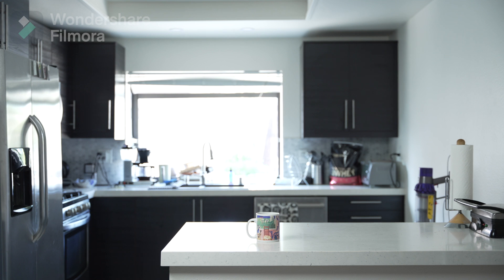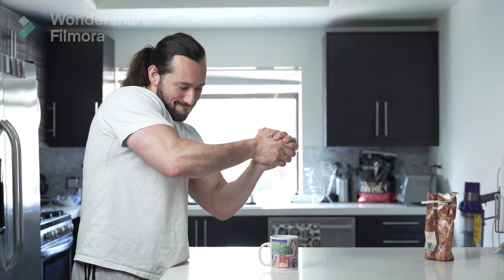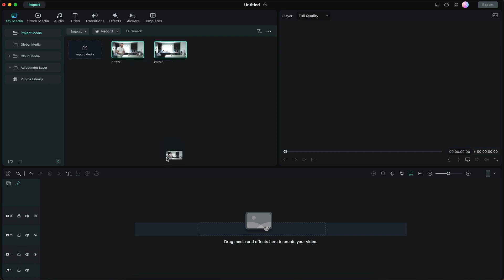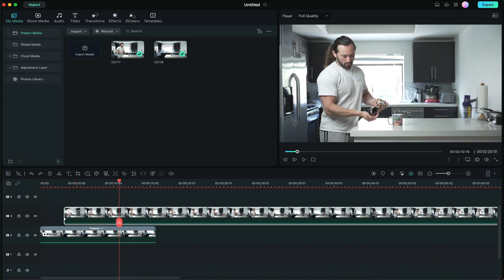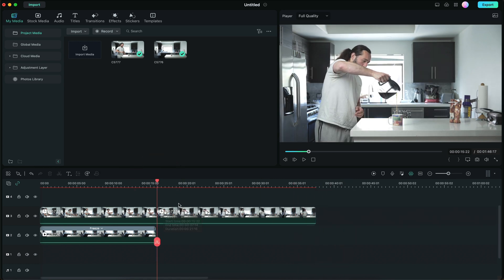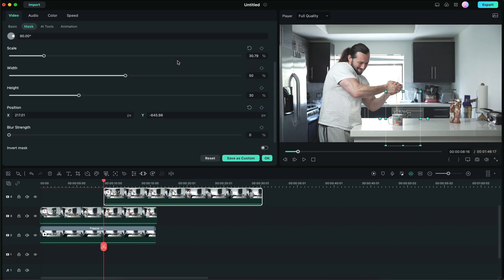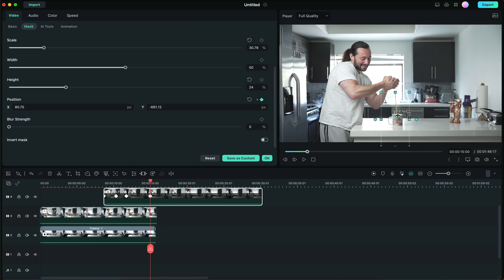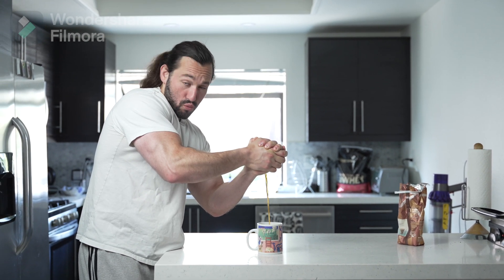Coffee Squeeze Effect【Filmora Master Class】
Filmora just launched a series of master-level tutorials which bring a lot of fun editing to inspire your video creation. Josh, our signature tutor, will show you how to create coffee squeeze effect in Wondershare Filmora.

+Preset Templates
+AI Copywriting
+AI Image
+Masking
+Auto Synchronization
+Audio Visualizer
+And more...